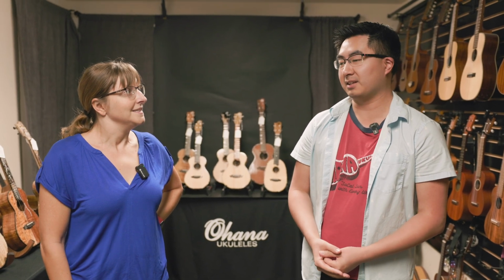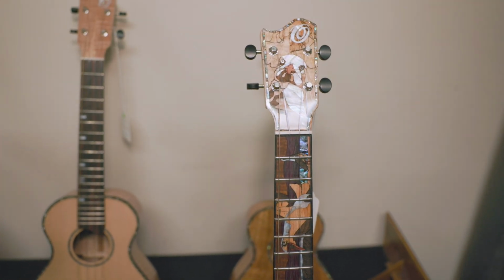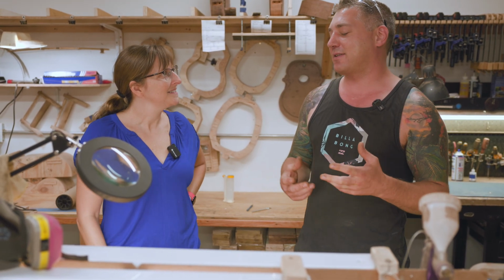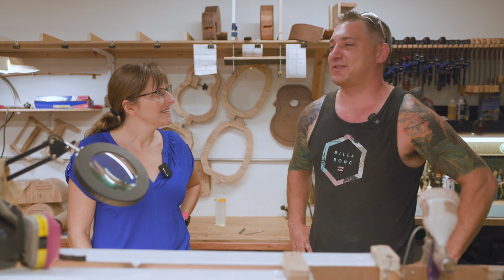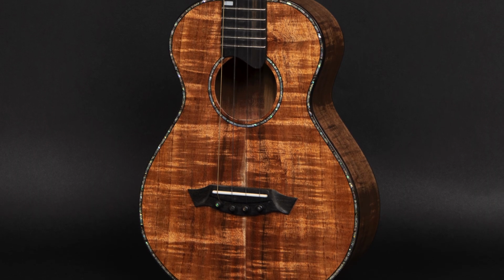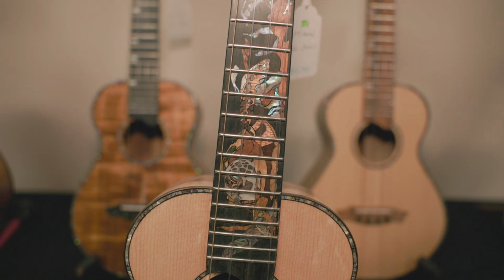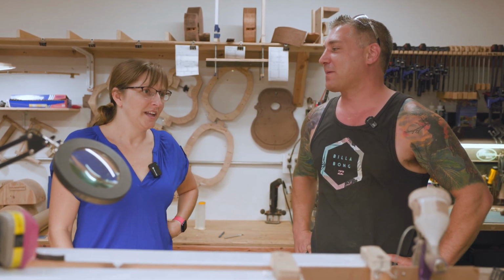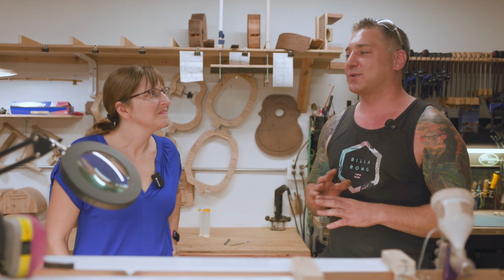Ohana Visit - Checking Out the New Custom Shop!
After our Ukulele Retreat - Long Beach, earlier this year, we got a chance to visit Ohana Ukuleles and learn more about their brand new Custom Shop!